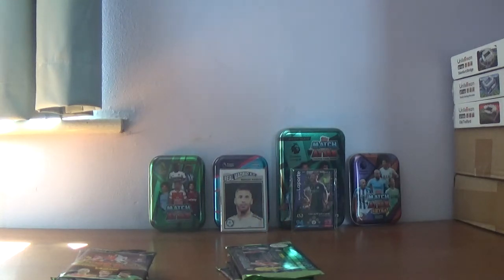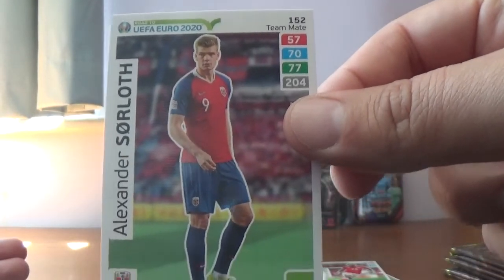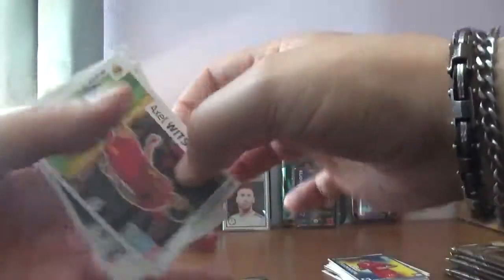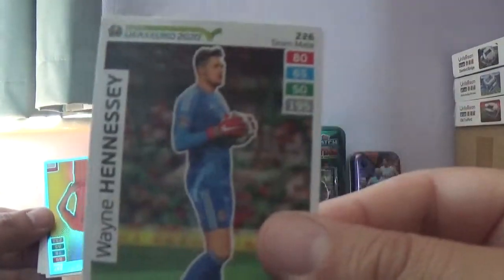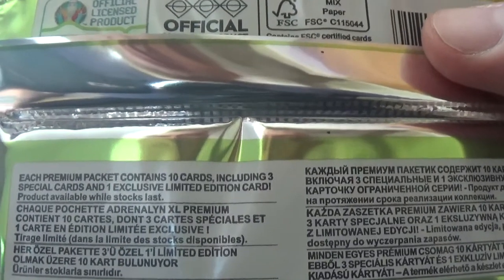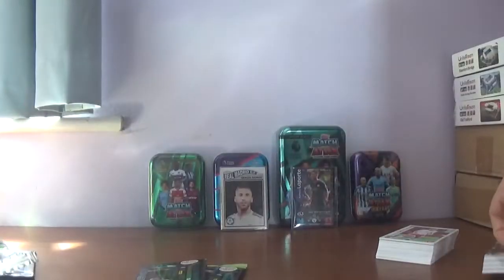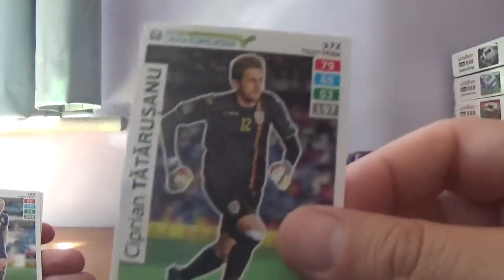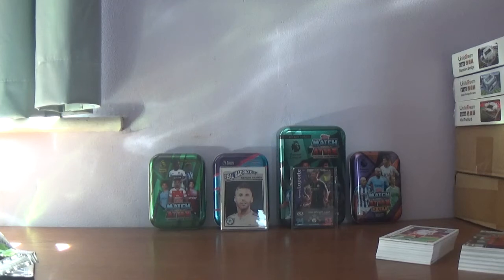6x LIMITED EDITIONS!!! Panini Adrenalyn XL UEFA Road To Euro 2020 Premium Pack Opening.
Opening 10 packets of Panini Adrenalyn XL Road to Euro 2020 trading card packs, and 6 packets of Panini Adrenalyn XL Road to Euro 2020 premium packets, containing the following 6 Premium Limited Editions: Paul Pogba x2, Manuel Neuer, Bernardo Silva, Gareth Bale & Sergio Ramos.